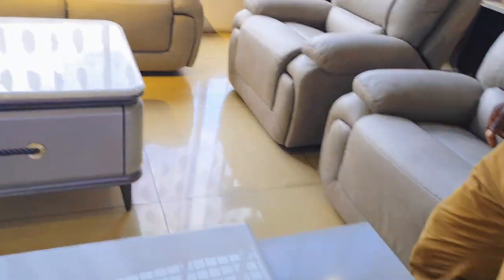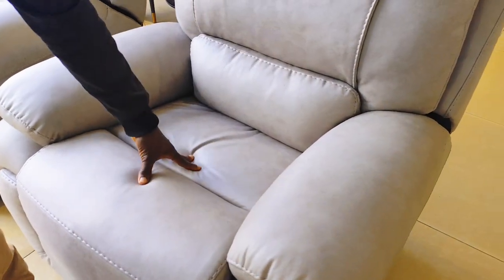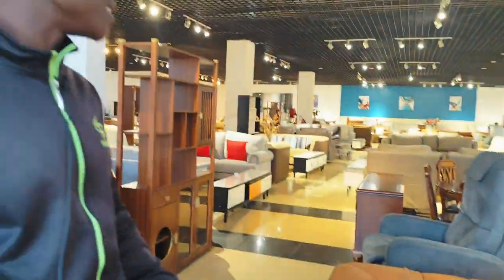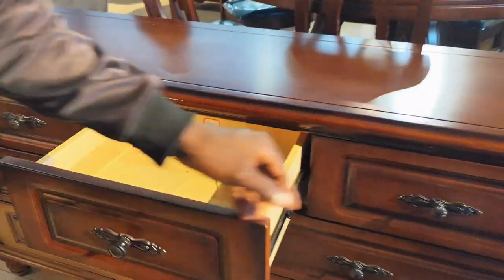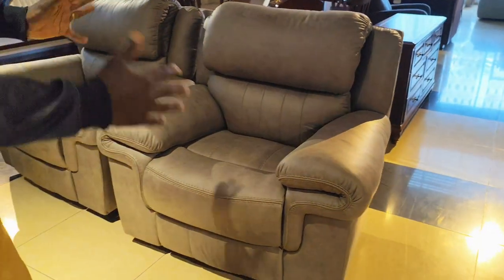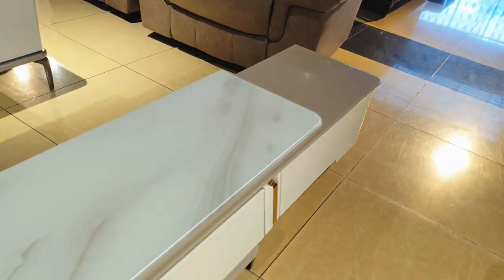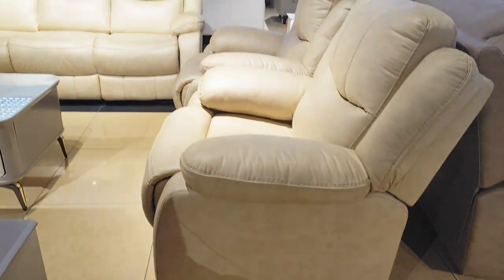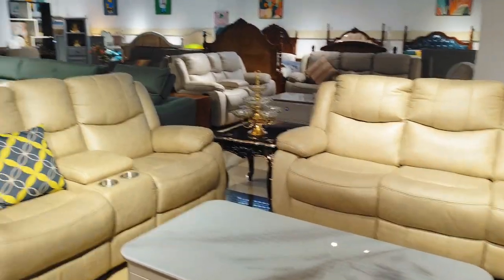AFFORDABLE IMPORTED RECLINERS, TV STANDS AND COFFEE TABLES IN NAIROBI